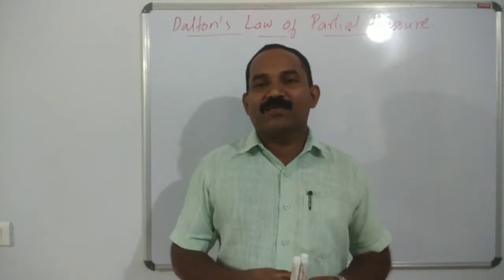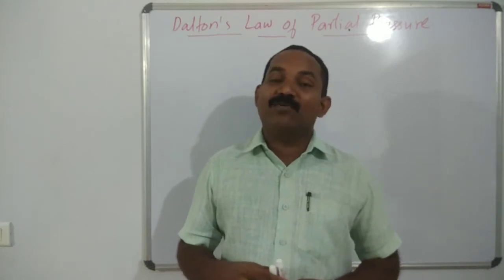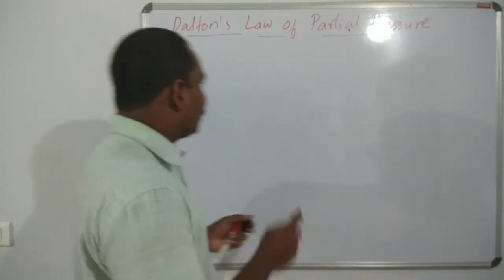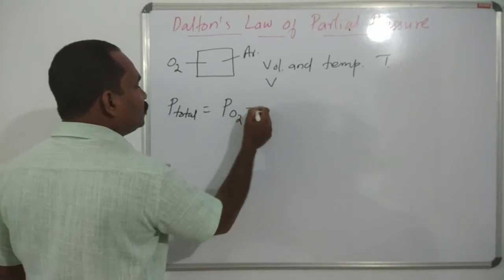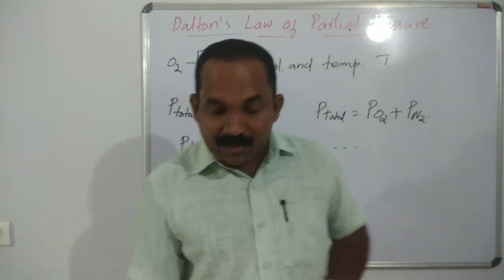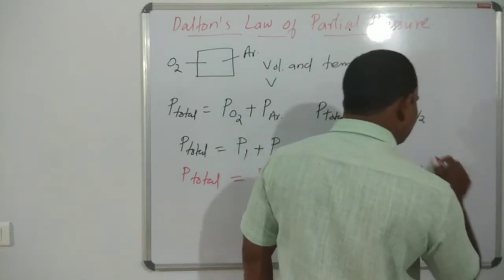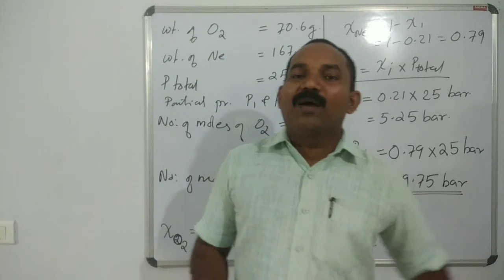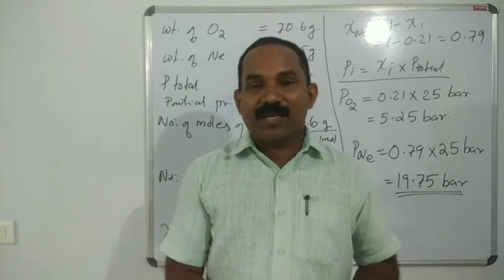Dalton Law of Partial Pressure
Dalton Law and Numerical problems